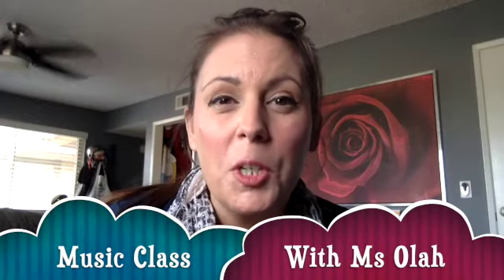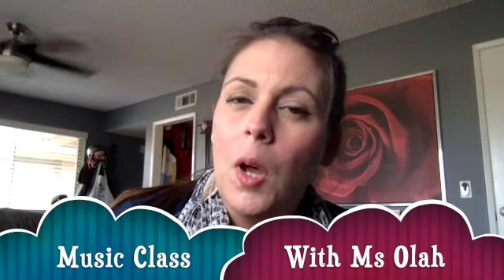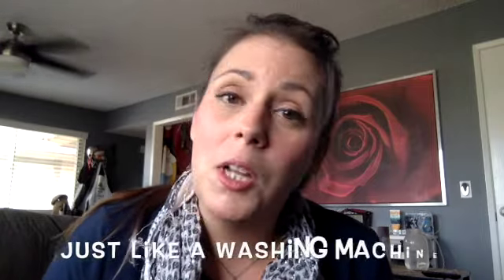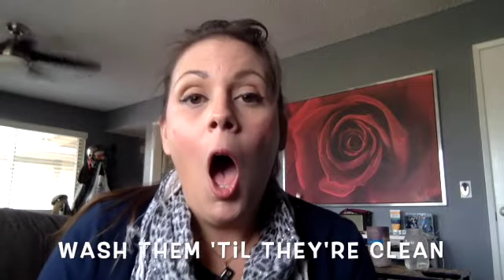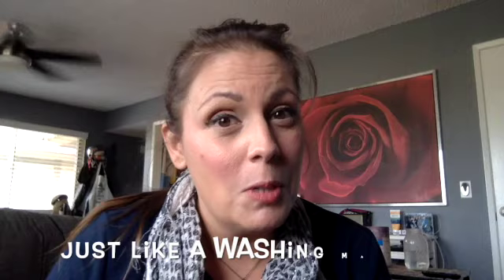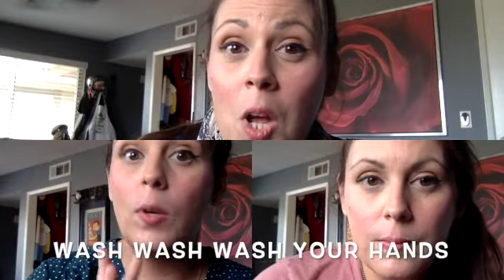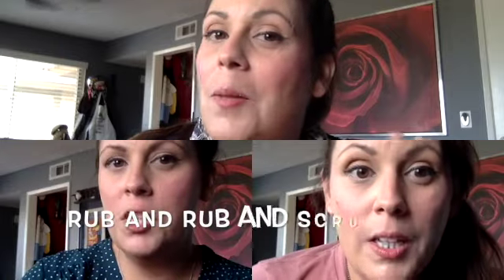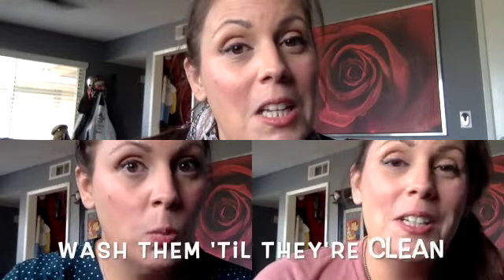Wash your round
Let's sing Wash your Hands in a Round!